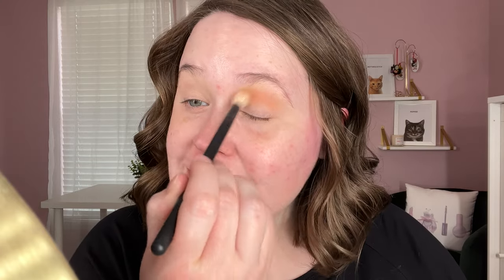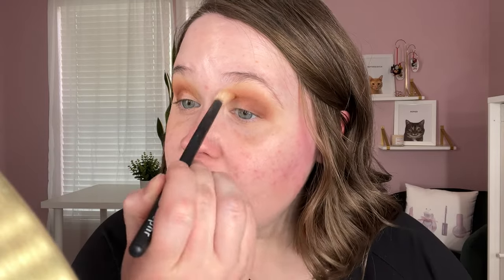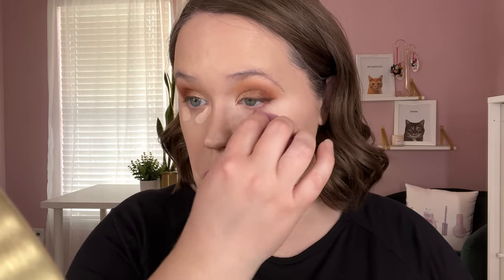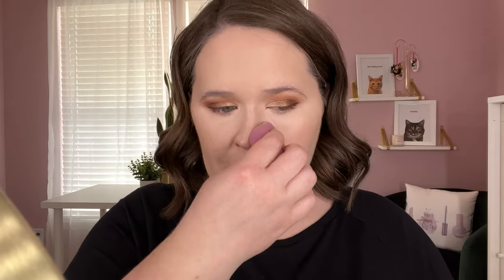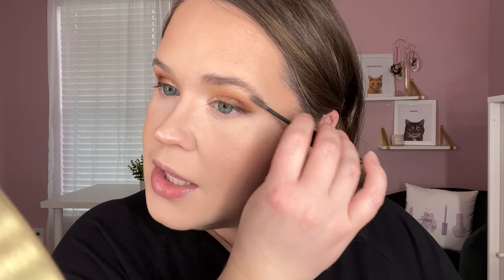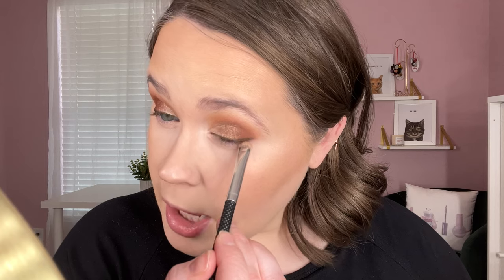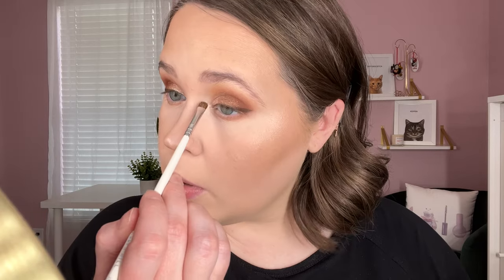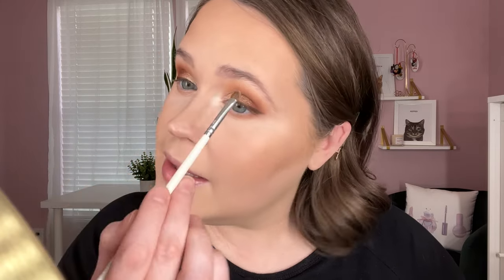GRWM for my Maternity Pictures! Plus I'm using all my favorite makeup products 😊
Hi friends! Today we got our maternity pictures taken! It was so fun and I cannot wait to see all of them when we get them back! I figured I needed to get ready anyways, so why not bring you along. Hope you enjoy! :)

Natasha Denona Mini Nude
Benefit Roller liner in brown
Hourglass Mineral Veil primer
Physician's Formula Butter Believe It foundation
Purito Cica Clearing BB Cream
Huda Beauty Faux Filter concealer
NARS Cream bronzer in Laguna 01
Laura Mercier Undereye Brightening powder
ABH Loose setting powder
Fenty powder bronzer in Inda Sun
MAC Soft and Gentle highlight
Colourpop Flexitarian highlight
Rare Beauty highlight in Mesmerize
ELF Wow Brow
Tarte Maneater mascara
Charlotte Tilbury Iconic Nude lip liner
Natasha Denona My Dream Lipstick in Natasha
Charlotte Tilbury Airbrush Flawless setting spray